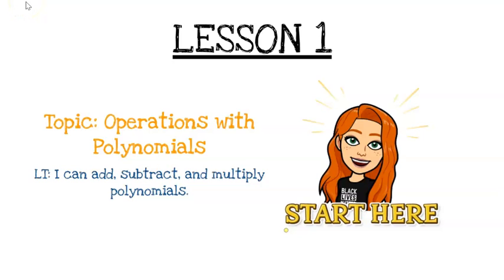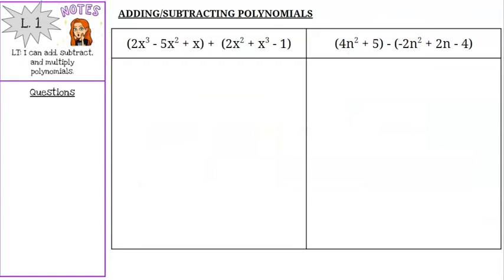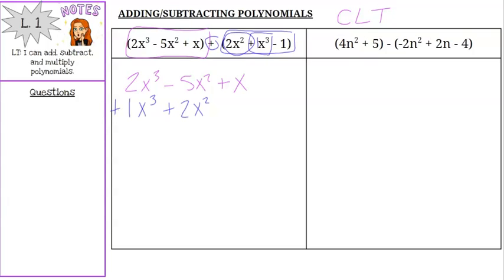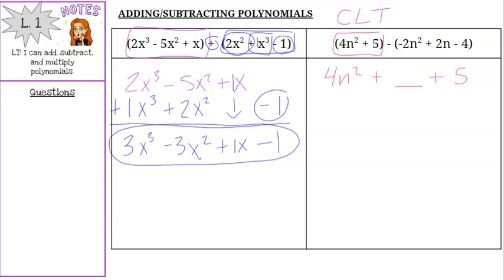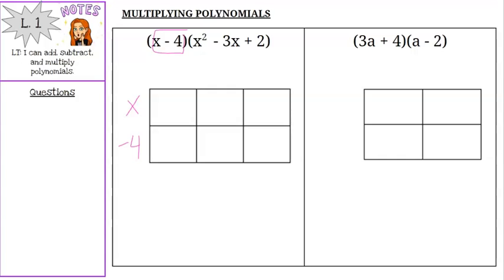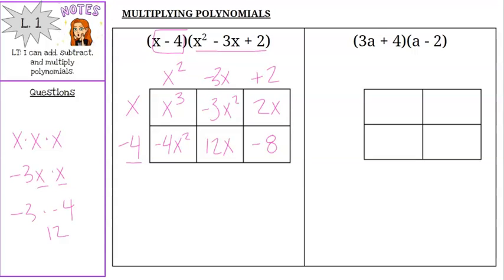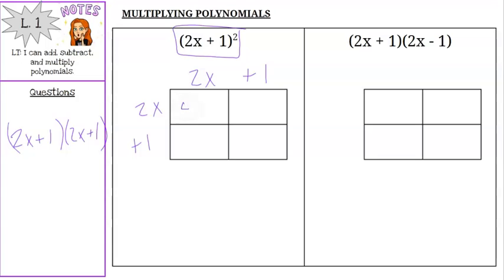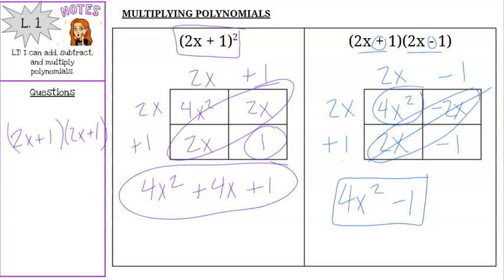Lesson 1 Video